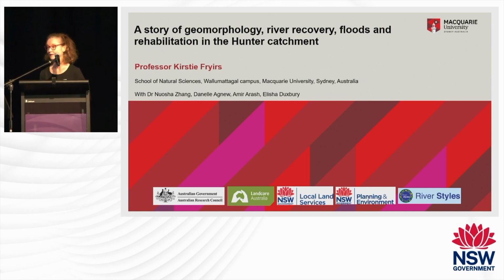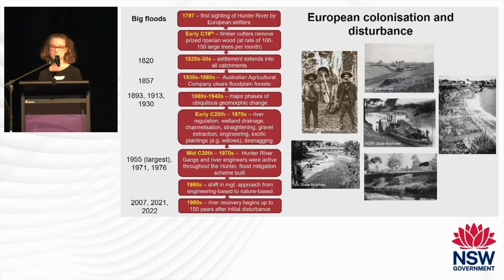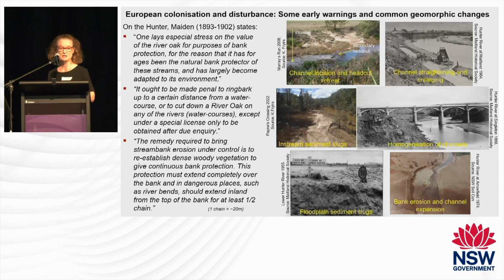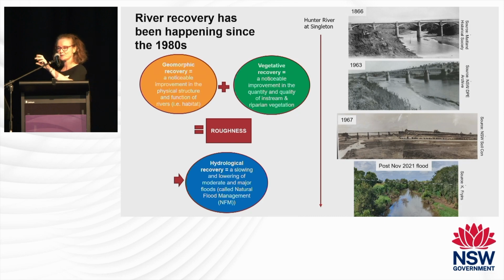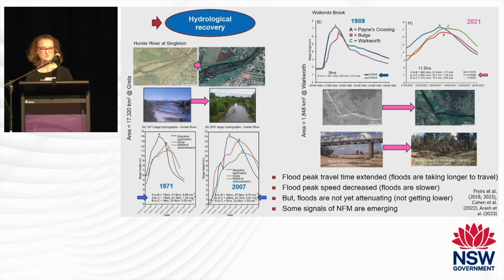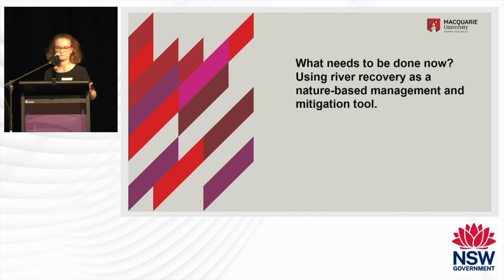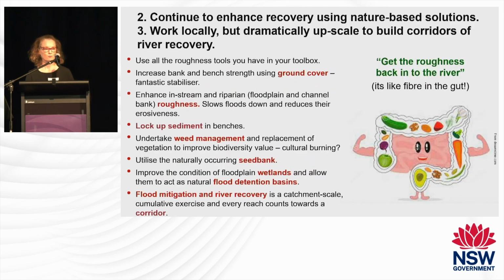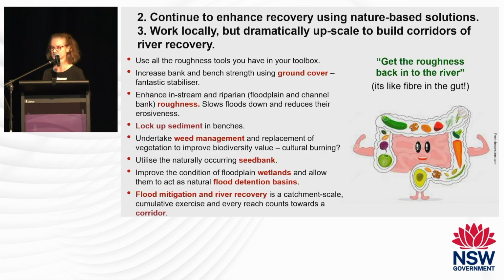2023 Hunter River Forum - Prof Kirstie Fryirs - Geomorphology & recovery of the Hunter River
Kirstie's work focuses on fluvial geomorphology and river management. This means she researches the structure and function of rivers, how they adjust and evolve, their health or condition and how to best use nature-based solutions in river conservation, recovery and rehabilitation.
Kirstie is the co-developer of the River Styles Framework that is now used in many parts of the world. She works closely with government, industry and the community on all things rivers.  Kirstie’s research team of 4 are here at the Forum, and their current research on river recovery is on display on posters at back of the room.
Over the next 4 years Kirstie will be leading a large Australian Research Council project on how to implement Natural Flood Management as a flood mitigation tool in NSW. Hunter LLS is a key partner in this new and exciting work. Kirstie’s presentation will tell the story of river geomorphology and recovery of the Hunter River.